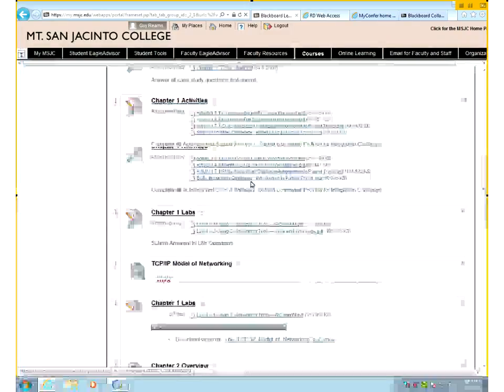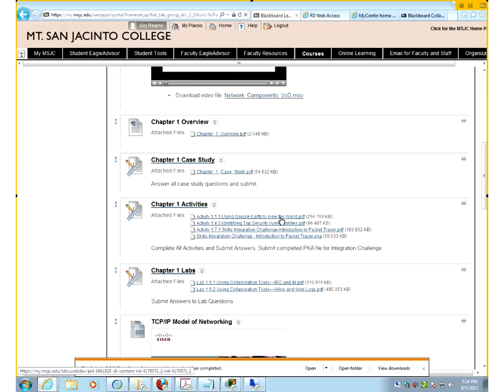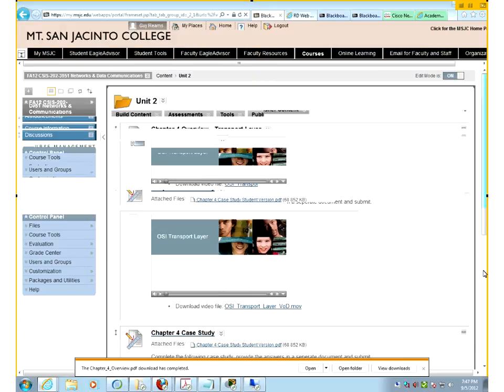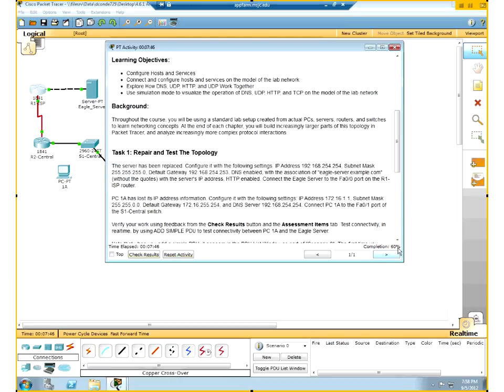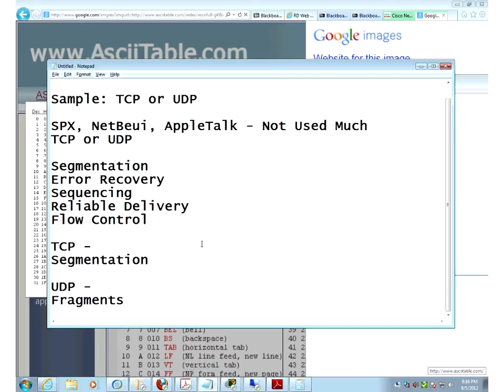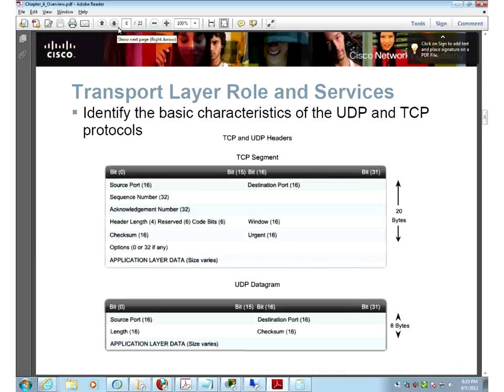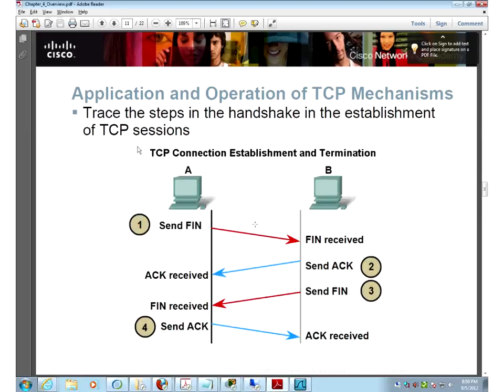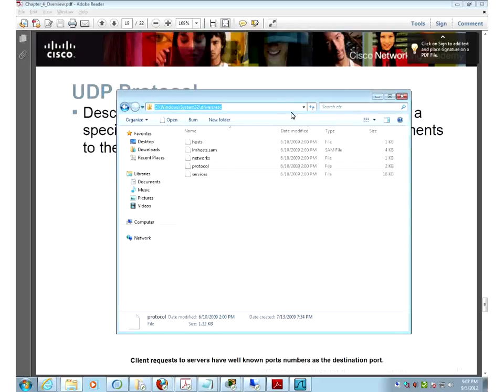Guy Reams CSIS 202 Network Fundamentals 09052012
This course introduces students to fundamental data communication
concepts including voice and data communications, networking
hardware, the OSI model, and network design. Network management
and security issues are also covered. This course is designed for the
student who is interested in learning about data communications and
networking as well as the career options that are available in this field.